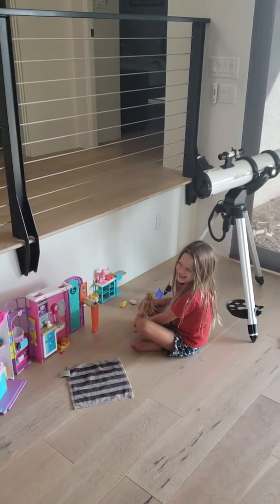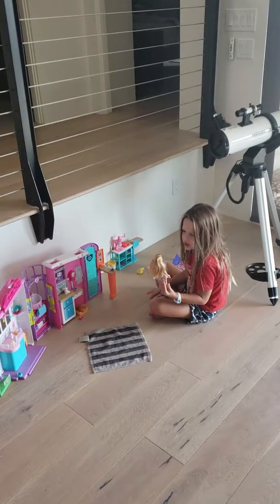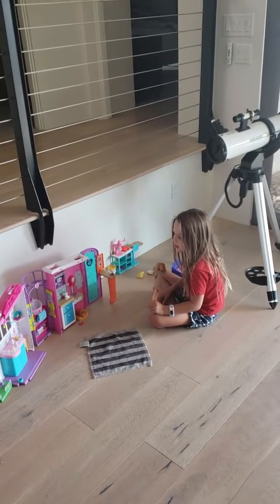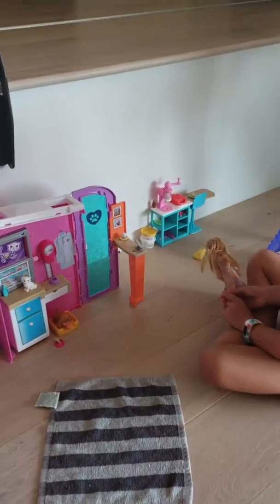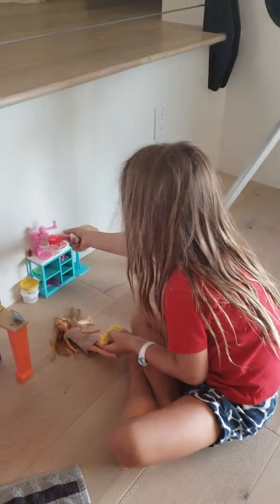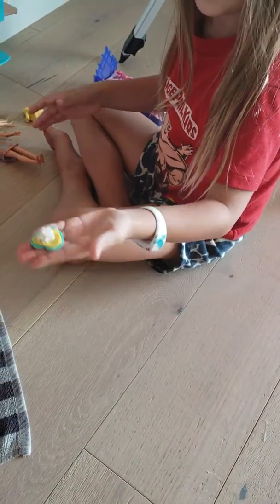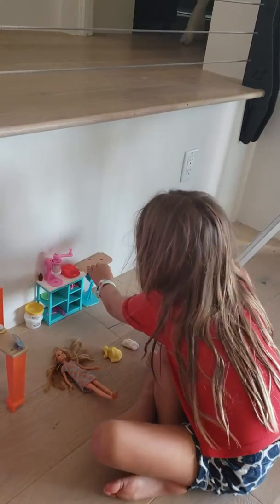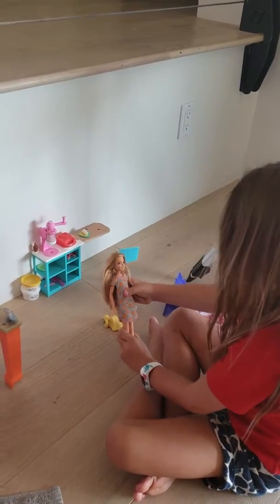New Barbie Waffle Kitchen - Awesome!!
Brielles new Barbie waffle kitchen